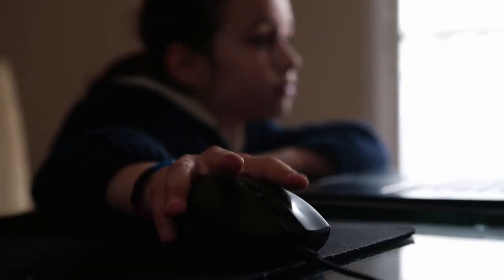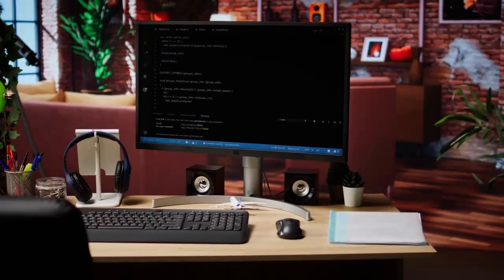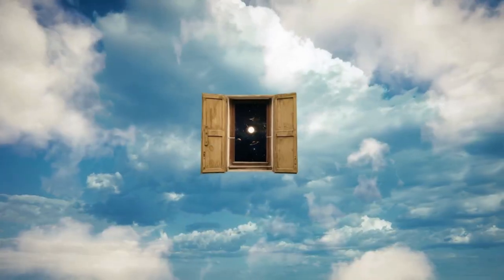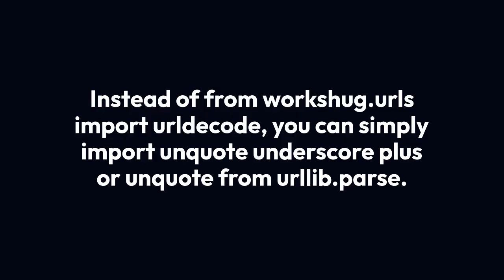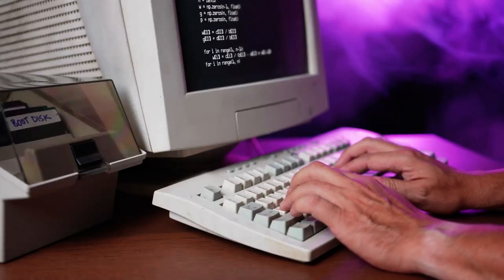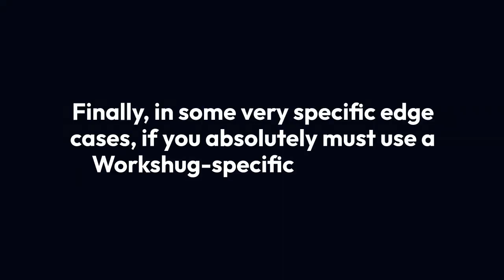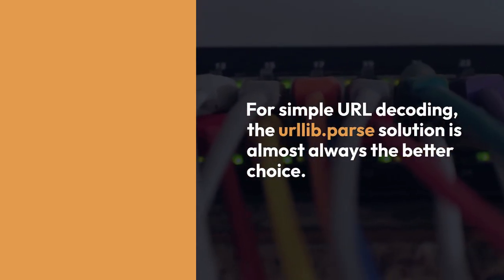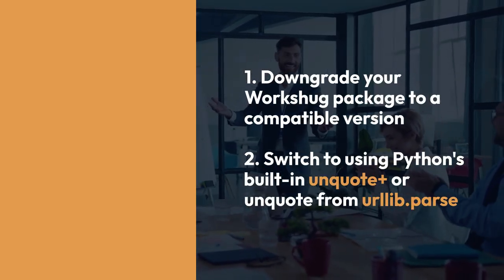ImportError: cannot import name 'url_decode' from 'werkzeug.urls'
The `ImportError: cannot import name urldecode from werkzeug.urls` typically arises when attempting to use a function that has been deprecated or moved in a newer version of the Werkzeug library. The `urldecode` function was part of older Werkzeug versions but has been removed or replaced. The modern and recommended way to perform URL decoding in Werkzeug is to use `werkzeug.utils.url_unquote`. Therefore, the solution involves updating your import statement from `from werkzeug.urls import urldecode` to `from werkzeug.utils import url_unquote` and then calling `url_unquote` instead of `urldecode`. This ensures compatibility with current Werkzeug releases and resolves the `ImportError`.